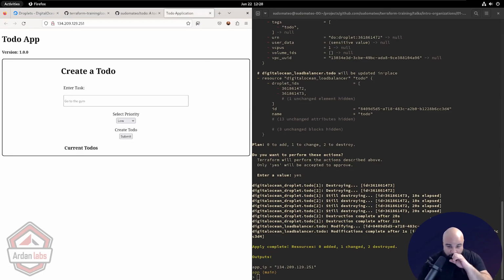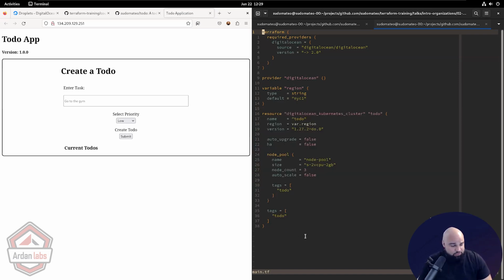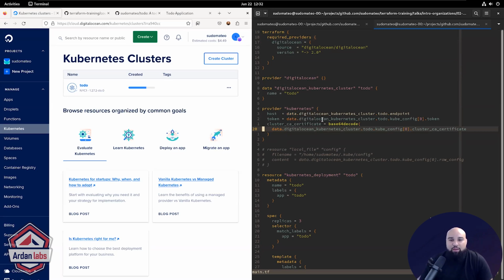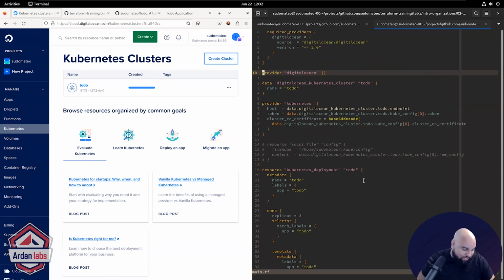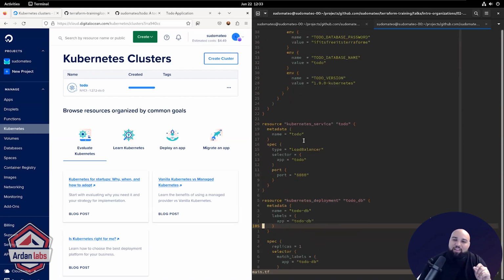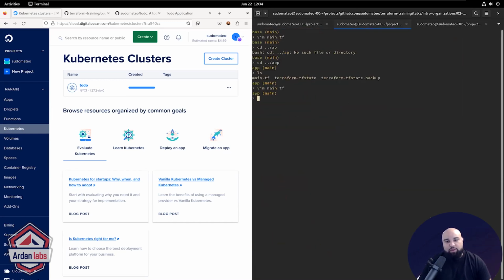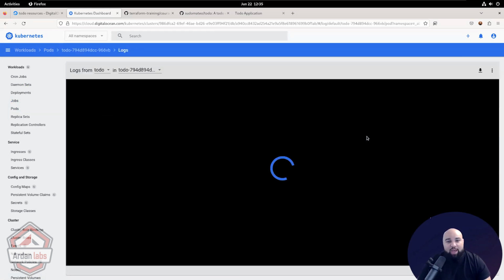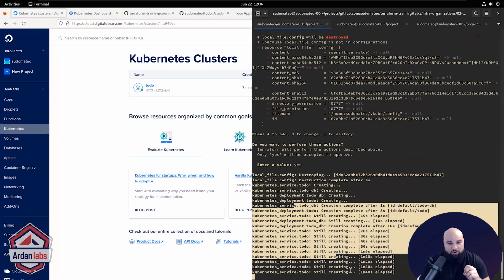Introducing Terraform Into Organizations: Deploy a Kubernetes Cluster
Welcome to Introducing Terraform Into Organizations! Episode 3. Watch now to learn how you can deploy a Kubernetes application with Terraform.  --  In this video, Matthew Sanabria will spin-up a Kubernetes cluster with Terraform. Matthew starts by outlining the business problem Kubernetes solves and how it simplifies application management within a multi-team organization. Once the cluster is up, Matthew proceeds by writing the YAML required to deploy his `todo` application and apply it to the cluster.

Things you will learn :
- How Kubernetes enhances collaboration in an organization with multiple teams.
- How to deploy a Kubernetes cluster with Terraform.
- How to apply Kubernetes configuration with Terraform’s CLI.

This video is cut from a June 2023 course titled “Introducing Terraform Into Organizations” with Matthew Sanabria.

How would you automate the deployment of a Kubernetes cluster?